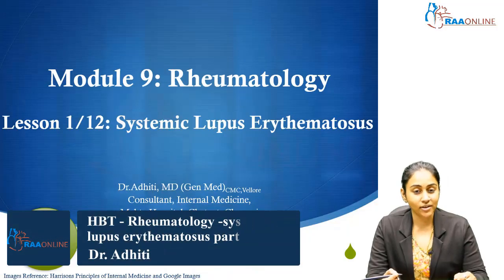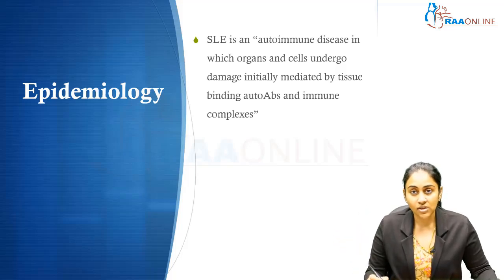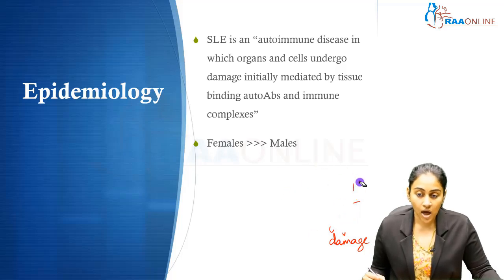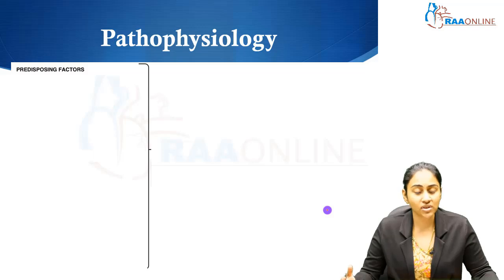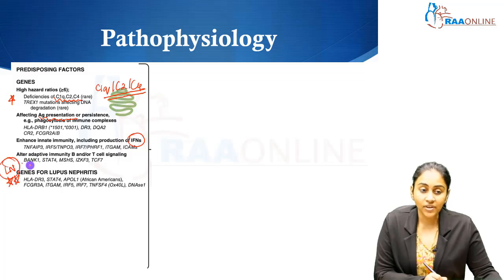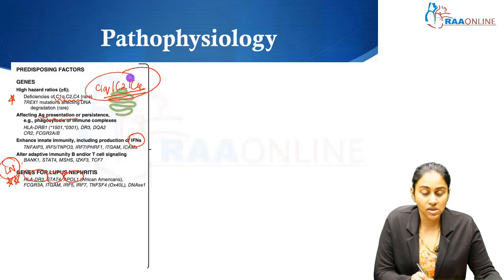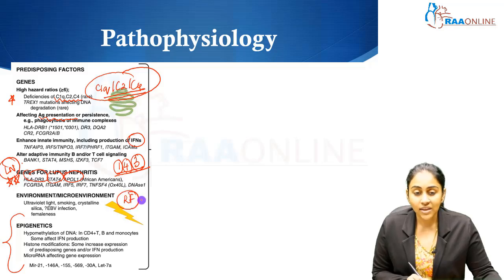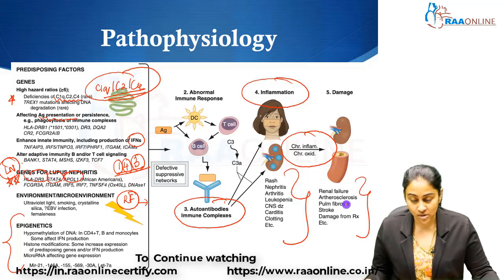General Medicine | Harrison Based Teaching | Rheumatology - Systemic Lupus Erythematosus